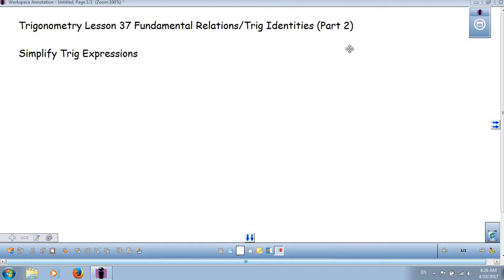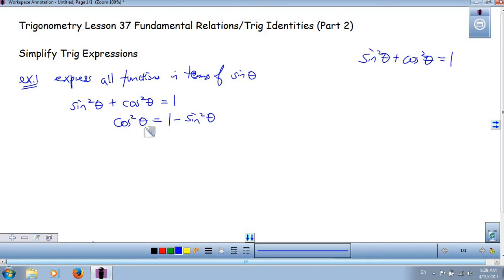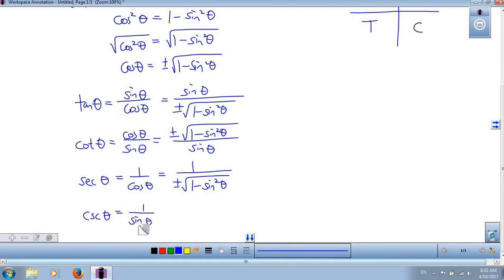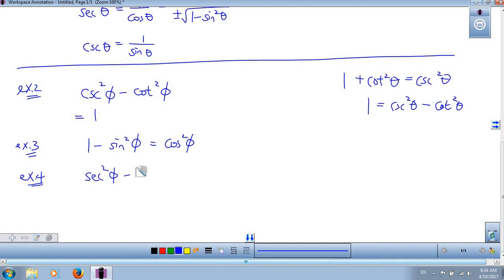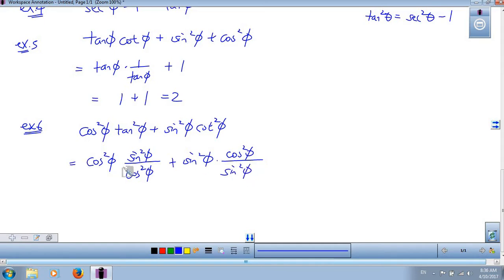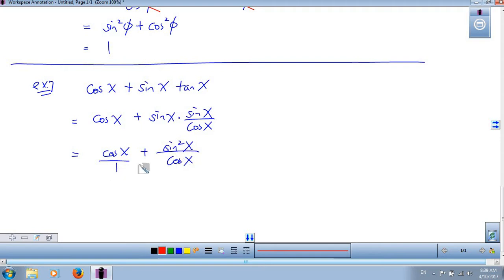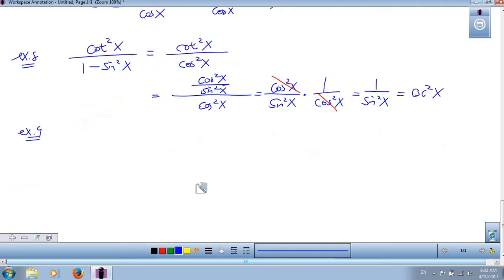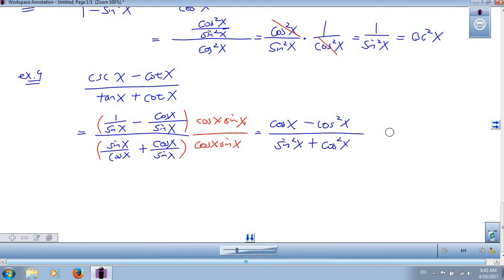Trigonometry Lesson 37 Fundamental Relations/Trig Identities (Part 2)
In this lesson, we demonstrated how to simplify trigonometric expressions using fundamental relations (identities).